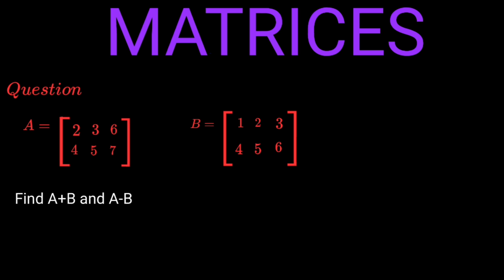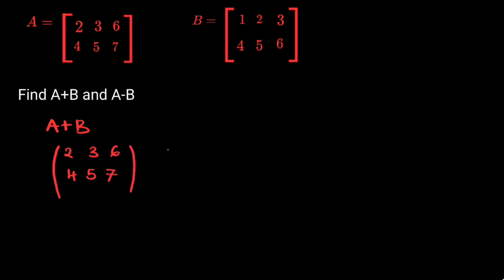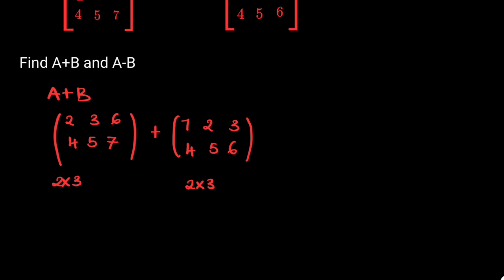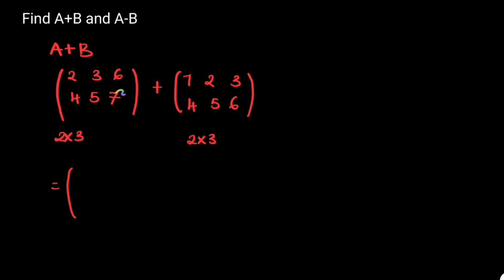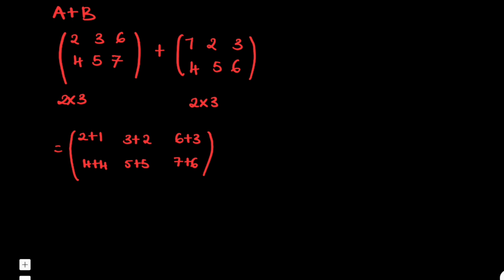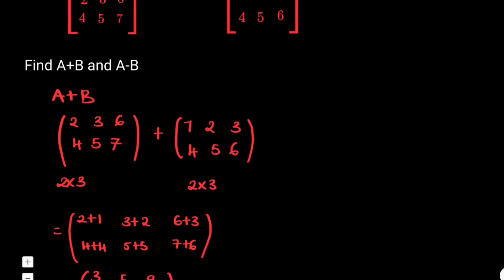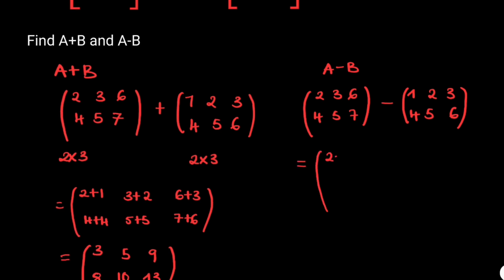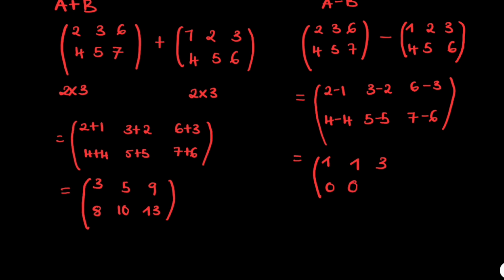11. MATRICES problem solving Tutorials